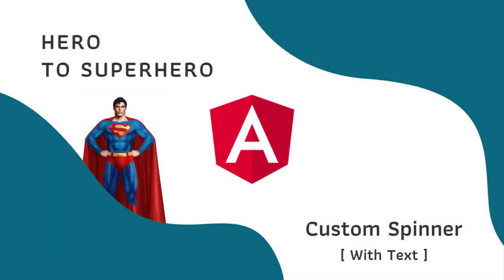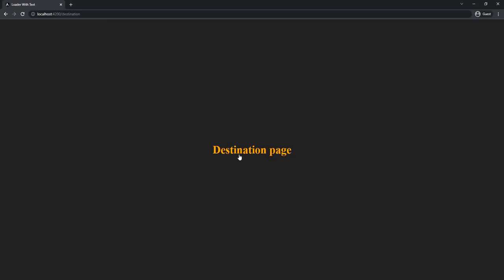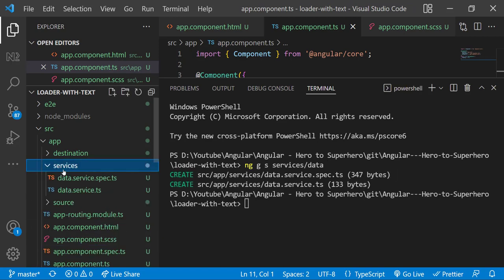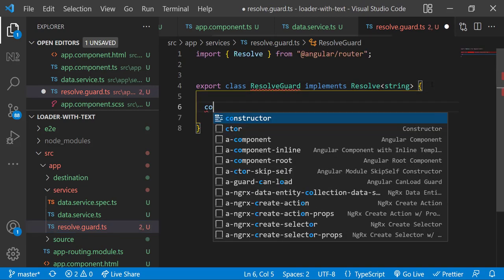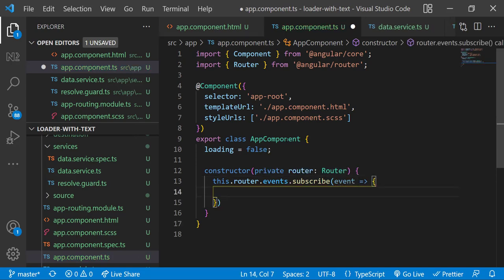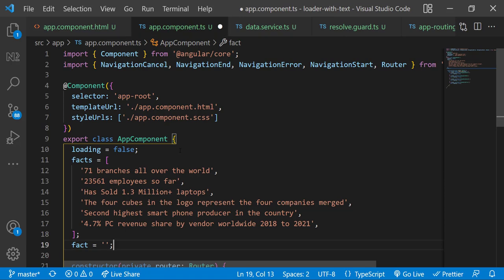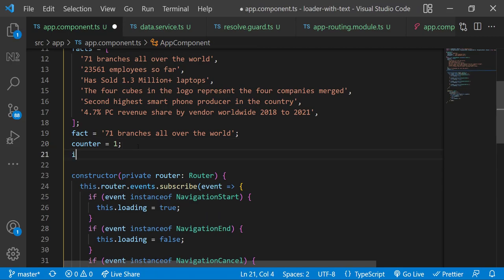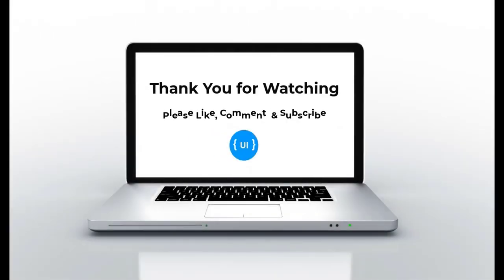Custom Spinner | Create Engaging Loading Effects | Advanced Angular | Hero to Superhero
This video will guide you through the process of creating a beautiful and engaging loading spinner animation using HTML and CSS. You'll also learn how to integrate it seamlessly into your Angular applications.

spinner in angular
angular spinner
angular loading spinner
loading spinner
angular
how to create a spinner in angular
spinner
loader in angular
how to create a loading spinner animation with html and css
create custom loader in angular
loading spinner in angular
how to add loading animation to website
custom spinner in angular
angular custom loading spinner
angular custom spinner
custom spinner angular
loading spinner angular
how to create spinner angular

Additional Tips:

Keep the description concise and informative.
Use relevant keywords throughout the description.
Include a call to action, encouraging viewers to watch the video.
Example:

Want to add a professional touch to your Angular applications? Learn how to create a custom loading spinner animation using HTML and CSS in this comprehensive guide. Easy to follow and perfect for beginners!

TIMESTAMPS
00:00 COURSE & VIDEO INTRODUCTION
00:57 CODE SETUP
01:18 SPINNER IMPLEMENTATION
04:57 TEXT IMPLEMENTATION